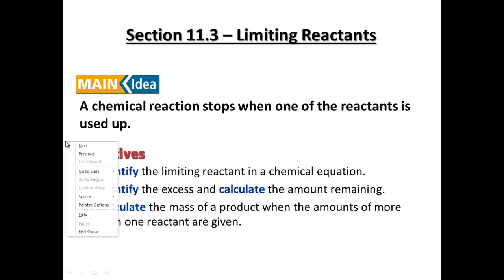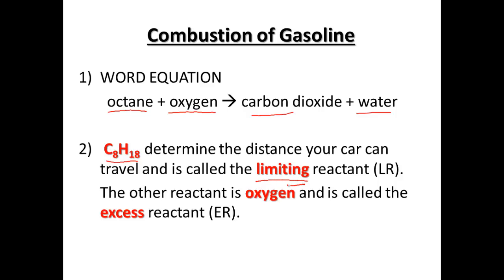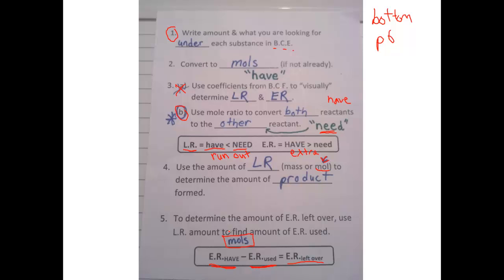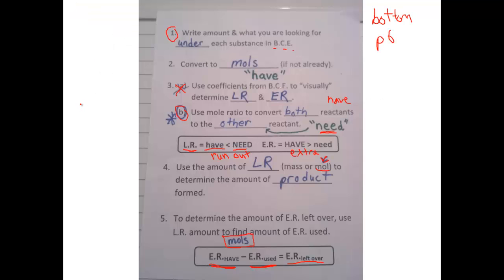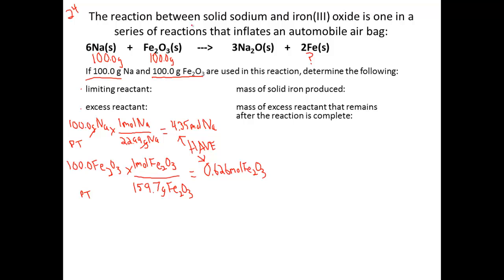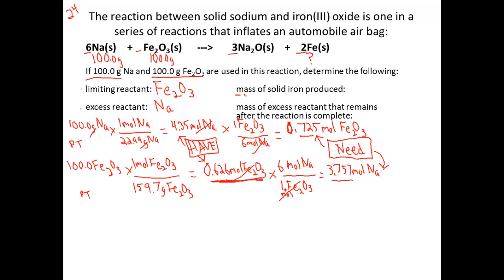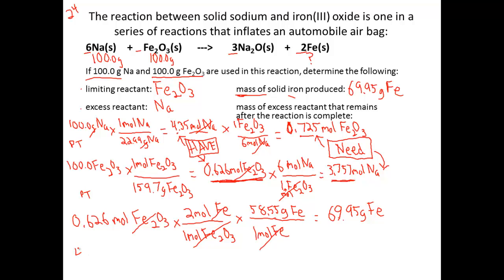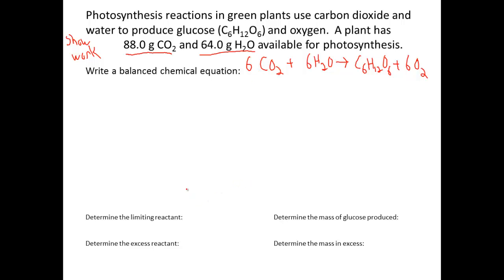Chemistry 11.3 Limit Reactants